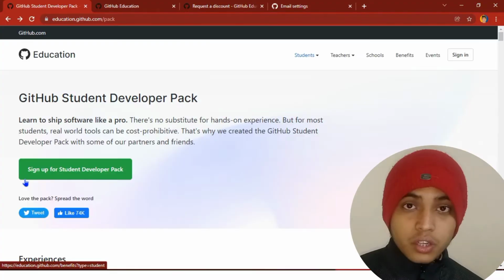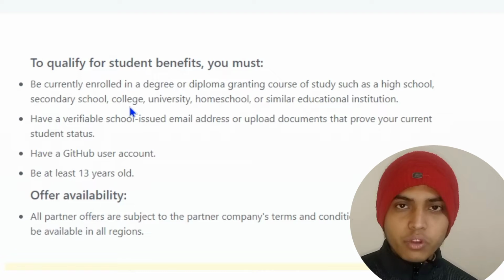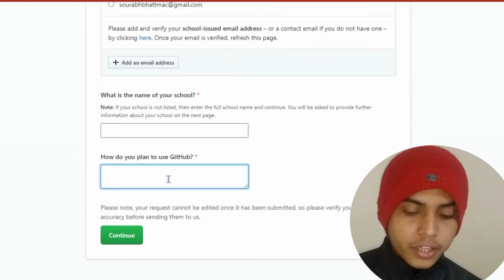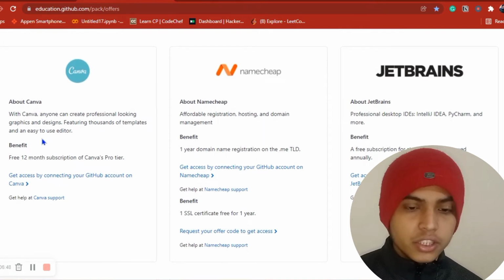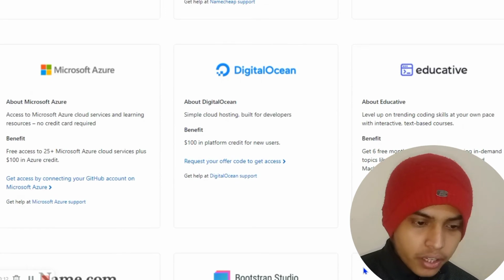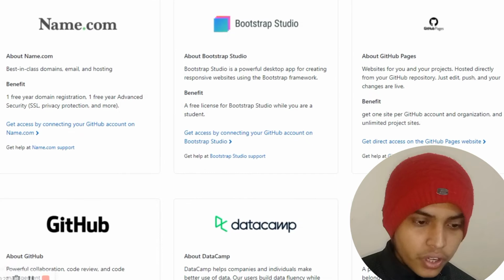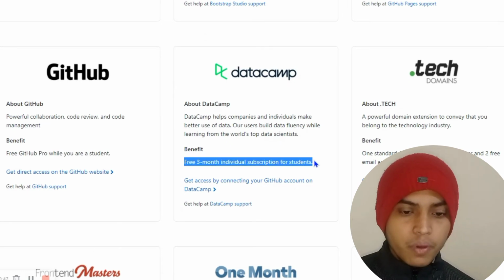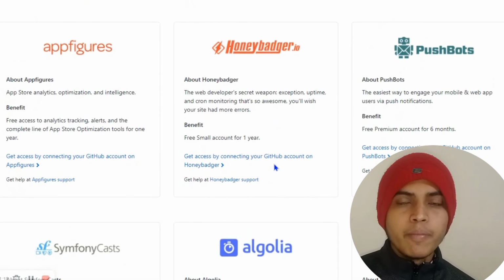Learn Any Tech-Skill For Free || Worth ₹4 Lakh+ Scholarship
How to learn any tech skill? In this video, I will be talking about ''Learn Any In-Demand Tech Skill For Free'. I have shared a amazing resource to learn any in demand tech skills for free.
After watching this video you will be able to learn Software Engineering, UI/UX Design, Web Development, Data Science and so many tech skill for free.
Do watch the complete video for better understanding.

Hey Everyone🥰🥰
I’m Sourabh Bhatt, a 2nd-year student at Maharaja Agrasen College (MAC), University Of Delhi, pursuing  Decision Science (Data Science). I am exploring so many career opportunities, machine learning, Data Science, etc. And now became very eager to share all with the world.
This channel is on career growth, college growth, data science, web 3.0, metaverse, and so many things. (Check My About also)

✨Tags✨
Learn any in demand tech skills
GitHub Student Developer Pack
GitHub Education
Software engineering
UI/UX Design
Data Science
Web Development
Game Development
Cloud